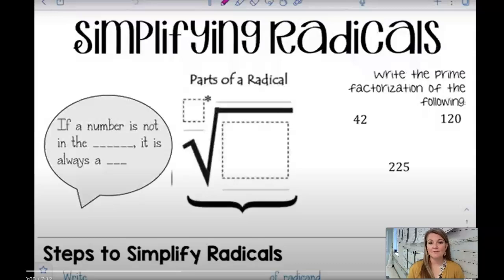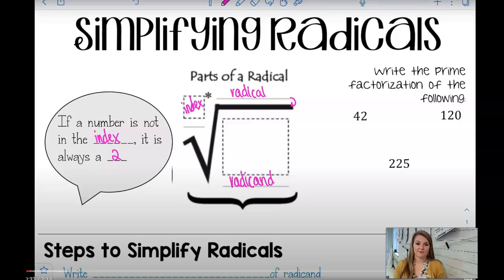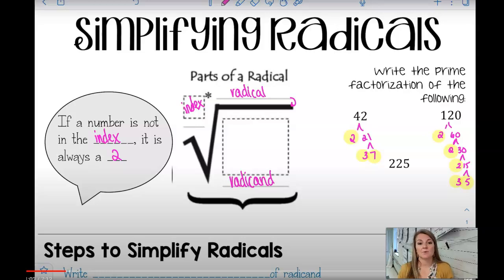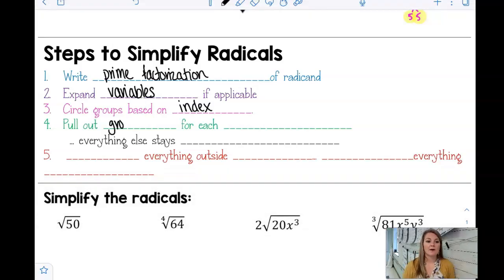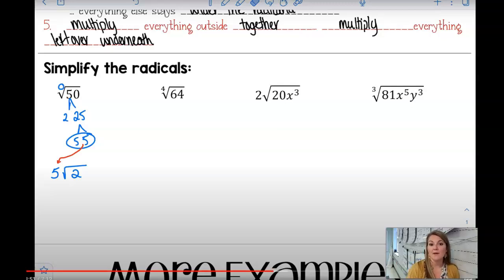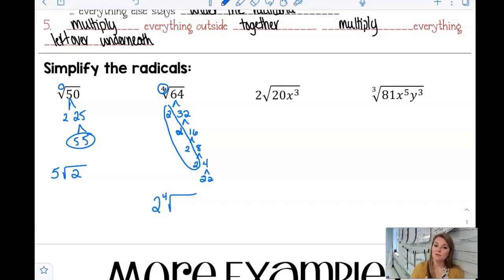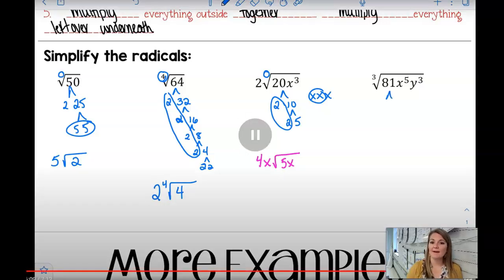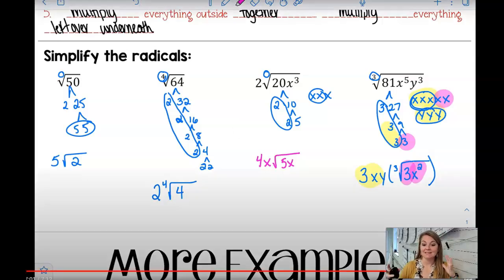Simplify Radicals Using Prime Factorization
💬 Simplifying Radicals Using Prime Factorization ✨

Struggling with square roots? In this step-by-step math tutorial, we look at how to easily simplify radical expressions using the Prime Factorization Method (also known as the "factor tree" method).

This is a foolproof way to simplify any radical without having to memorize a bunch of perfect squares!

🔍 What You'll Learn:
The Factor Tree Method: How to break down any composite number under a radical sign into its raw prime components.

Finding the "Pairs": Understand the rules for square roots—why numbers need a "partner" to escape the radical house, and what happens to the numbers left behind.

Handling Variables: How to simplify variables with exponents underneath a radical.

Step-by-Step Practice: Guided execution of multiple examples, ranging from simple numbers to more complex algebraic expressions.

📈 Why Use Prime Factorization for Radicals?
Great for large numbers where perfect square factors aren't easily recognizable.

Provides a visual, highly dependable technique that builds confidence in algebra.

Eliminates guesswork and reduces simple mental math mistakes.